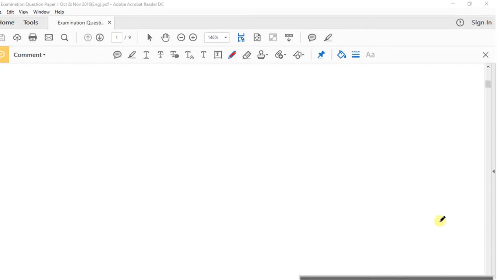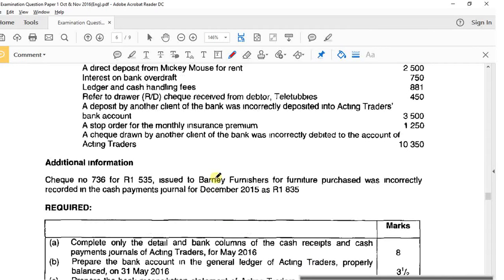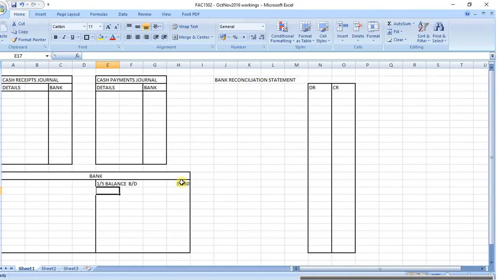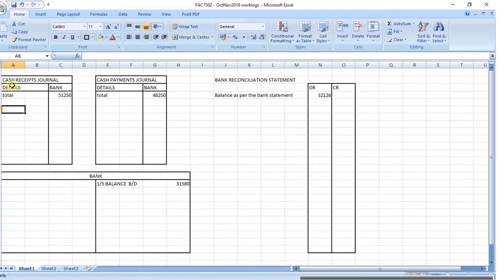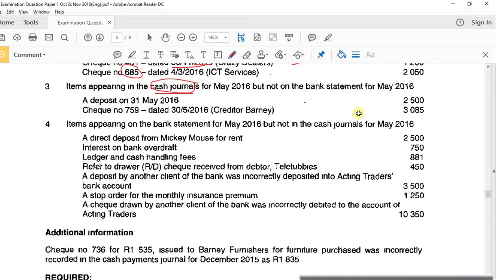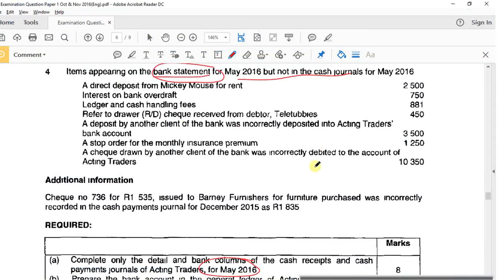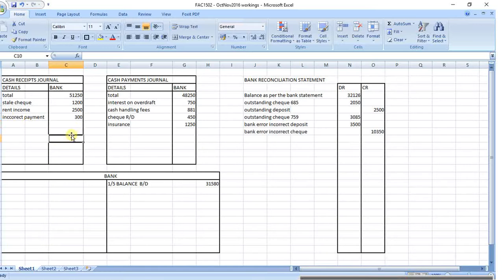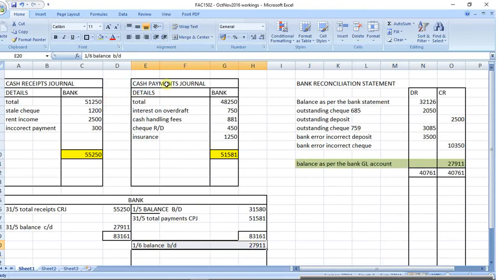FAC1502 bank recon past paper questions and answers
OctNov2016-Q3 Bank Recon